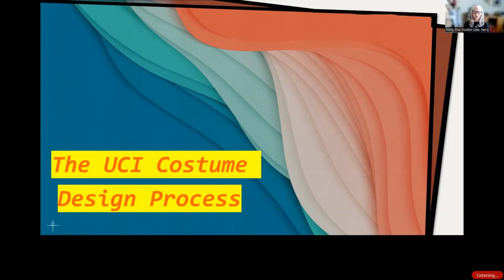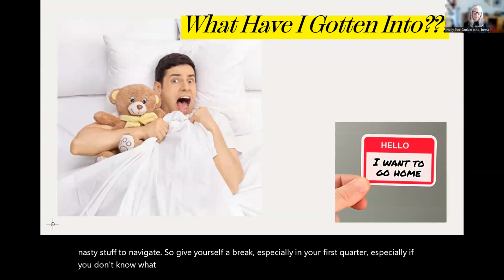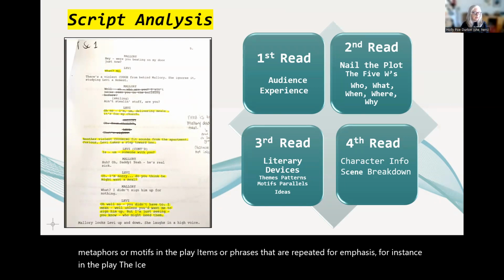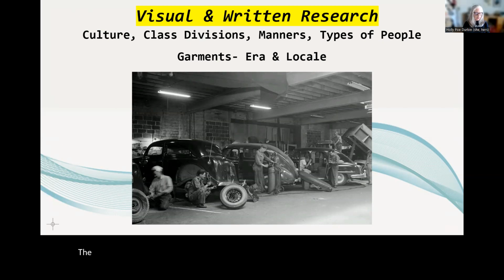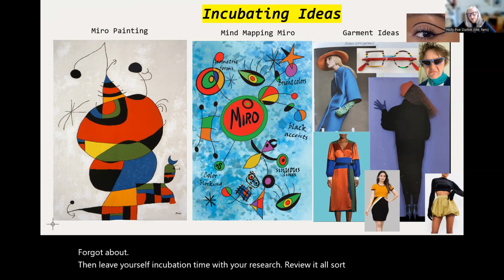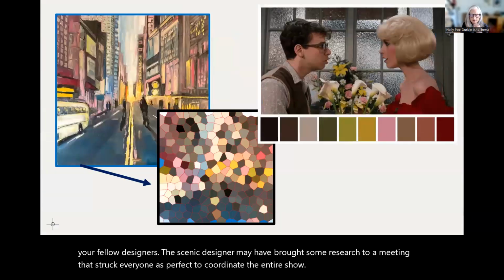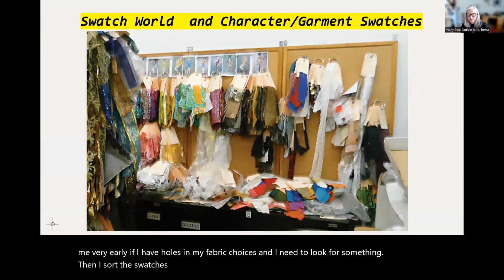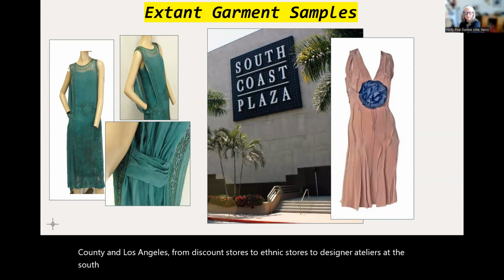Costume Design What to Expect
An Introduction to the Costume Design Process at the University of California Irvine.